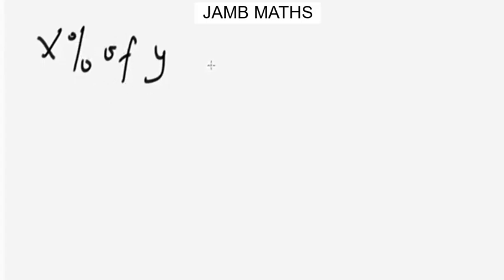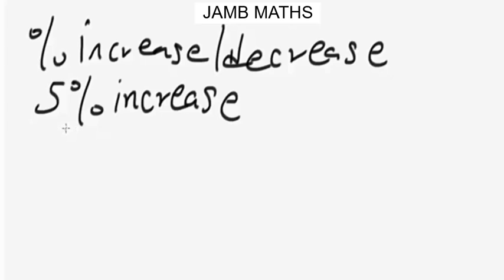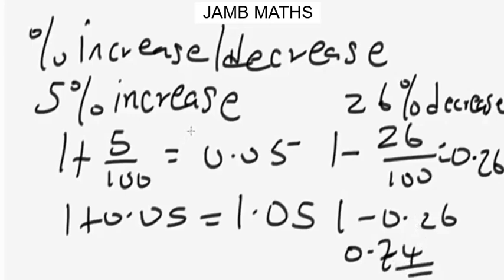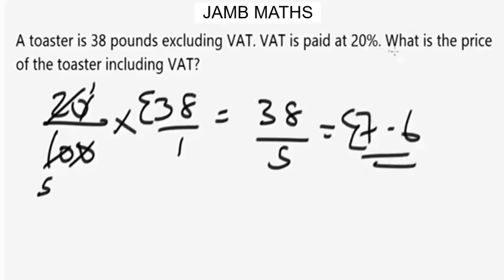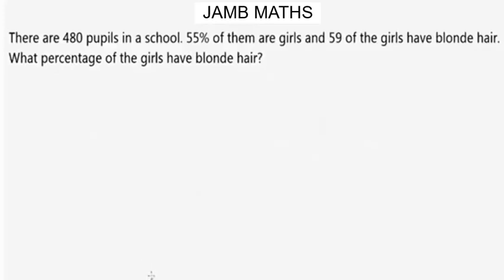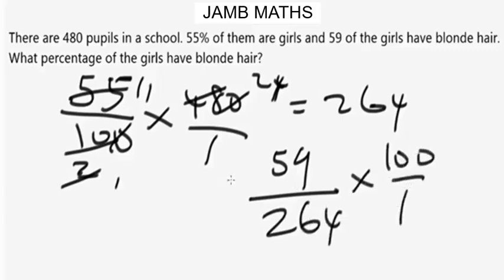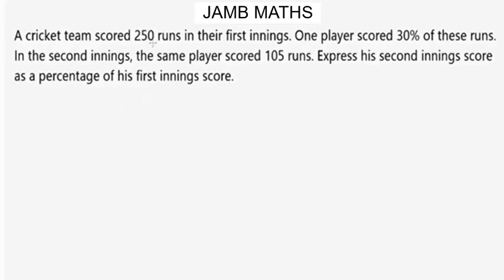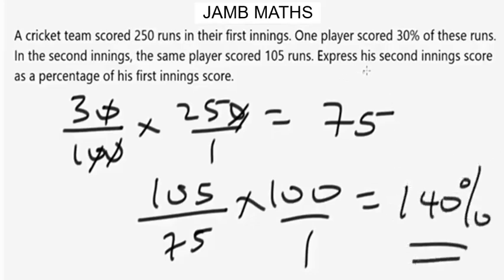JAMB Maths Online Tutorial 2026 Likely Questions On Percentage Problems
JAMB Mathematics Online Tutorial Likely Questions And Answers On Percentage Problems

Percentage problem is one of the basic problems in JAMB Mathematics

In this JAMB maths tutorial video, I explained the idea behind percentage problem

This video is a definite guide to understanding the science behind percentage problem in JAMB maths with practice examples, problems and solutions.

eaglesclass academy